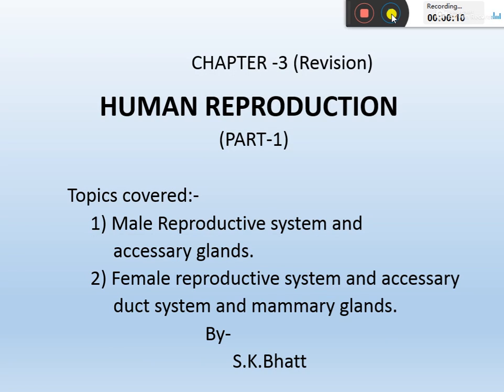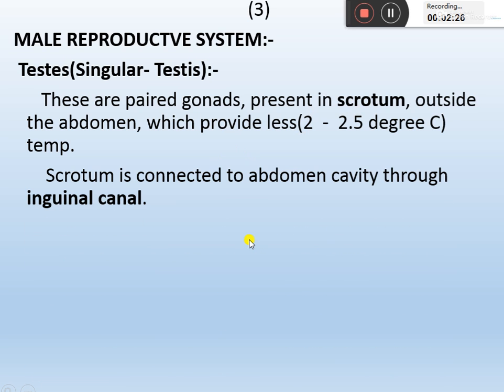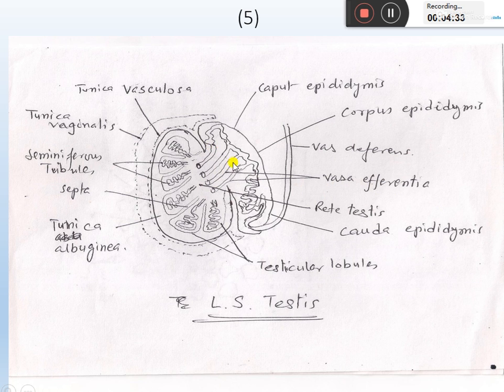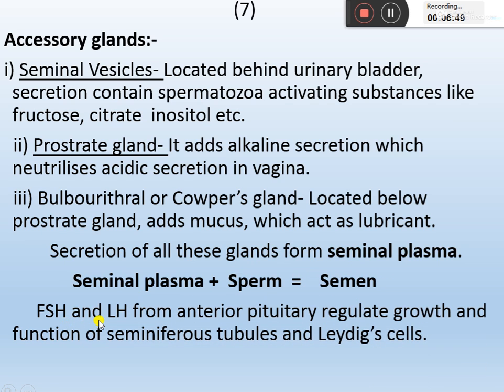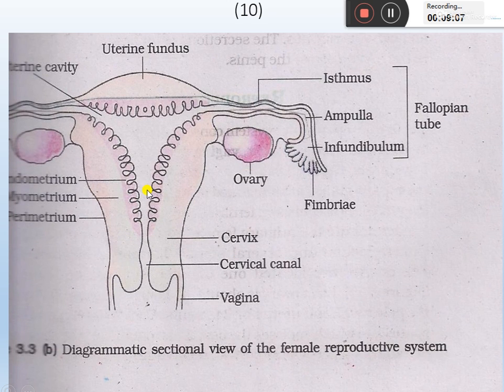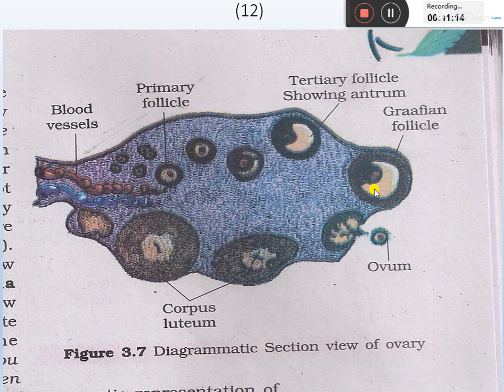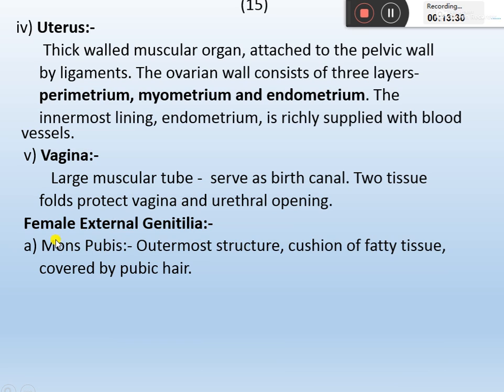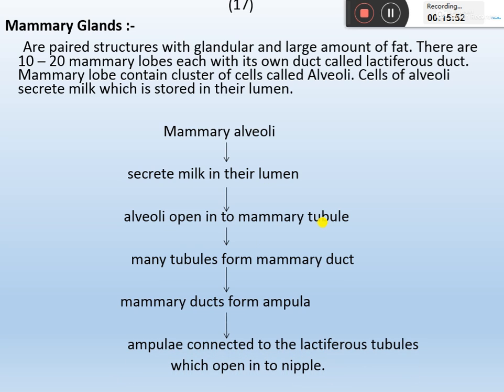XII Bio L 3 Part 1 Revision